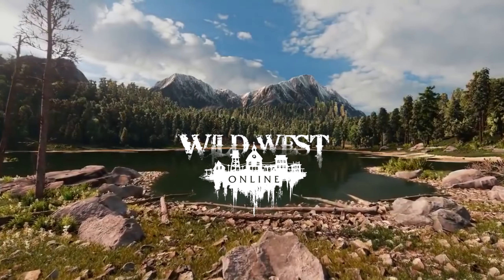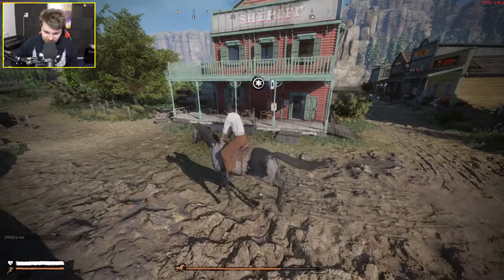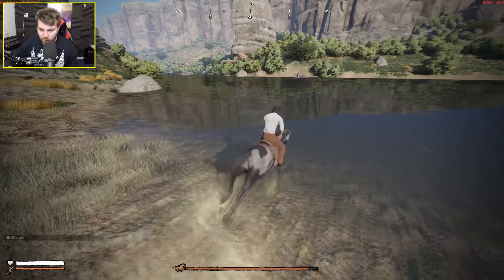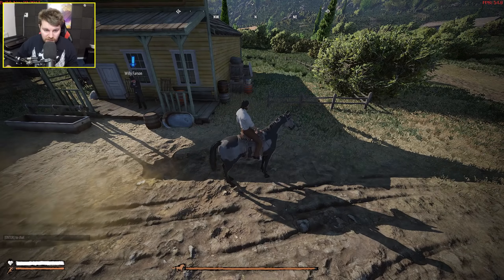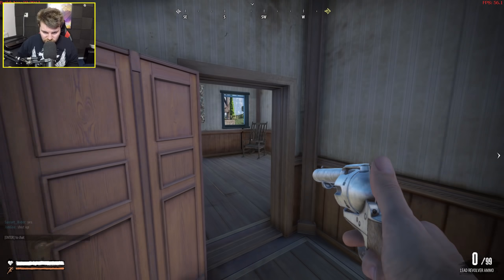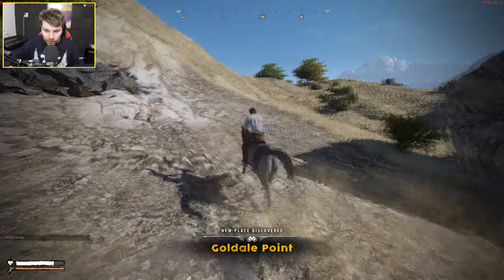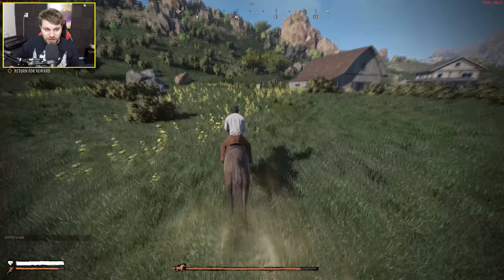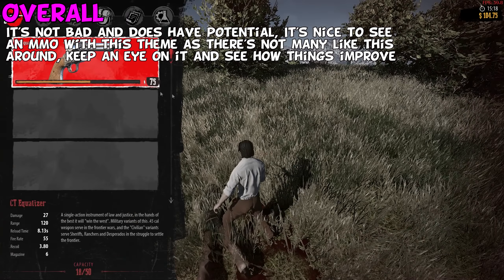Wild West Online (Early Access) First Impressions "Is It Worth Playing?"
Wild West Online is an open world western themed MMORPG sandbox game that's currently available to play via early access on it's website, When complete the game hopes to provide players with free expansions, real space player housing, train robbery missions, new biomes and more

Let me know your thoughts on Wild West Online in the comments below, is this a game that you're gonna play? do you think it will be successful? let me know!

---Links---

---Wild West Online Description---

- Player Vs Player
The West was “wild” for a reason. Bullets will be fired. Blood will be spilled. There are going to be a LOT of shootouts and showdowns in WWO, some one on one and some that that will make the OK Corral seem like a baby shower. You can do your best to avoid trouble (if that’s your desire), but the further you travel from protected areas, the more dangerous life will become. Don’t worry, WWO is NOT designed as a “survival” experience with “permadeath” repercussions. You never *want* to die, but it also doesn’t mean starting from scratch.

- Crime and Punishment
Ultimately you must decide between lawful or lawless behavior. Break the law, and depending on witnesses, you’ll get a negative reputation. Here’s few examples of how you may break law in a game:

Stealing items from stores, abodes or camps. If you are witnessed by players or an NPC one “star” will be added to your “wanted” level, aka your bandit reputation.
Safe cracking. Crack a safe to get instant cash or loot. A star is once again added to your “wanted” level if you’re caught or witnessed. Of course cracking a safe in a bank is a lot worse, particularly if you're shooting security or holding up a teller!
Harming or killing other players and/or NPCs. If you harm or kill a player or NPC within a “protected area” your reputation suffers. If you do so outside of “protected areas” you may get a temporary increase depending on the circumstance (did anyone see you, do you have motive to murder, etc.)
Become too “lawless” (i.e. get too many stars) and a bounty will be placed on your head. If you visit towns as an outlaw an icon will display above your avatar informing every one of your status. Outlaws can be killed by anyone in towns, without consequence. To counteract this, outlaw hideouts are a safe haven for bandits providing the same services as towns.

- Happy Camper
With the right resources players can deploy a camp. Recuperate, start a fire and receive basic protection in proximity. Any players who are part of your group (posse) or clan (gang) can utilize these facilities. You can harm or kill anyone within the borders of your camp without repercussions. A man’s got a right to defend his property, even in the great outdoors!

- PvE Adventures
Not all players want to engage in PvP activities, or even interact with other players much at all. While playing alone or with your friends, you can engage in various PvE activities. These are Missions received from NPCs that send you on a quest to hunt for treasure or explore an area and report your findings. With community based servers focused on role-playing instead of PVP - the possibilities are limited only by your imagination.

- Free Expansions
These are features we predict are going to take a little time to add, test and balance. They will be released during Season One via incremental updates. All addition content added via updates will be FREE to all players.

---Tags---
MMORPG, MMO, PVP, PVE, Western, Wild West, Online, RPG, Role Playing Game, Open World, Character Customization, Bounty Hunting, Player Housing

---Legal footnotes---